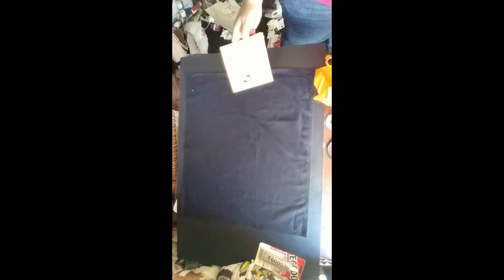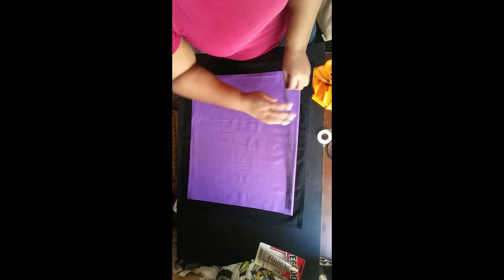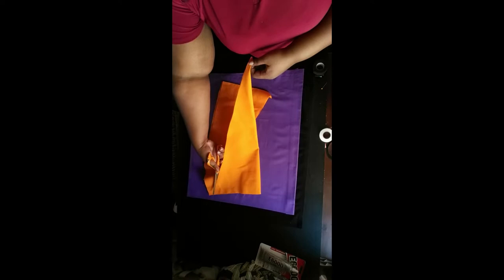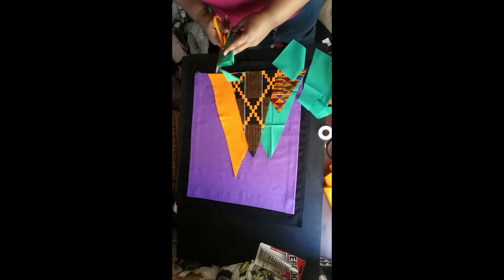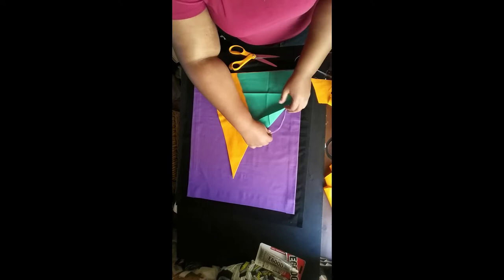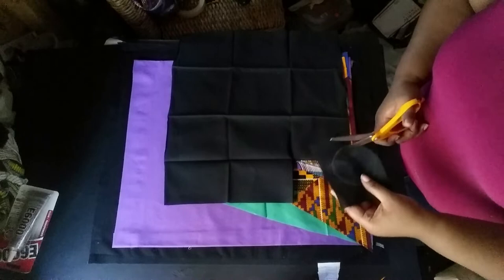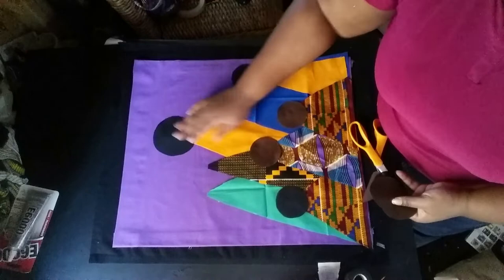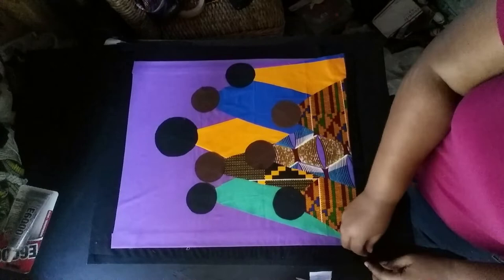Black History Month Craft: Synthia Saint James Inspired Wall Tapestry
Join Donielle as we continue to celebrate Black History Month by highlighting African American artists. This wall tapestry tutorial is inspired by the artwork of Synthia Saint James.